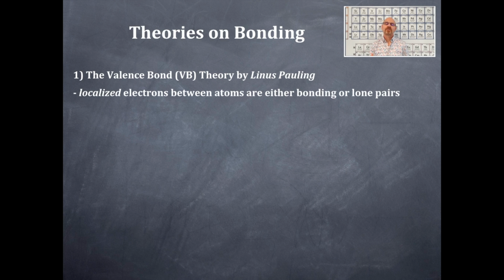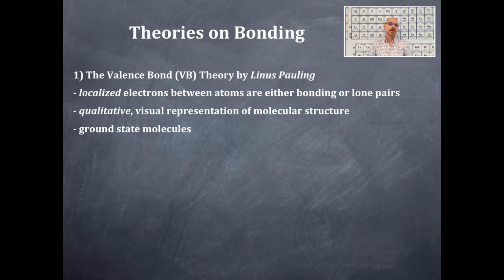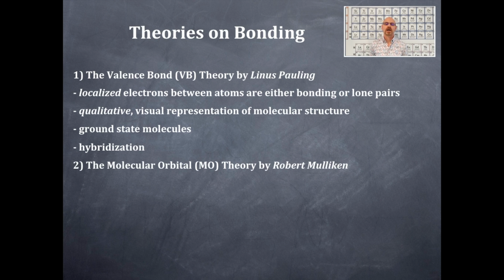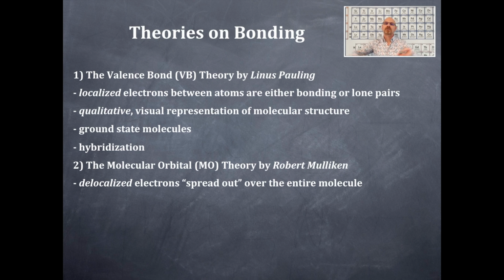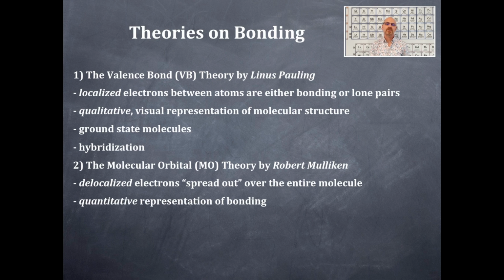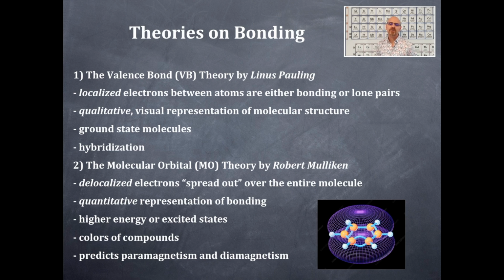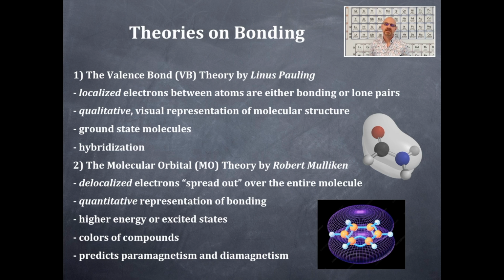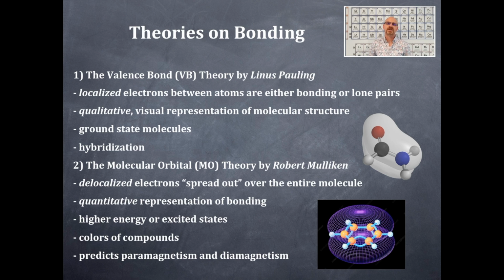Bonding 3: Theories on Bonding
The two theories on bonding: 1) the valence bond theory and 2) the molecular orbital theory - the basics of both and the advantages and disadvantages of each